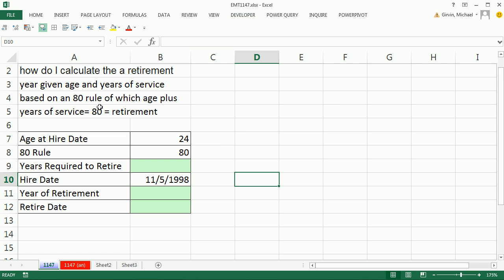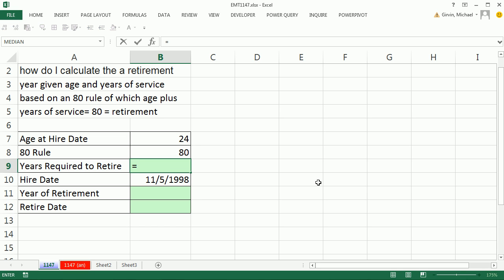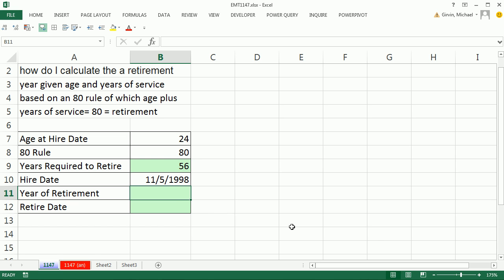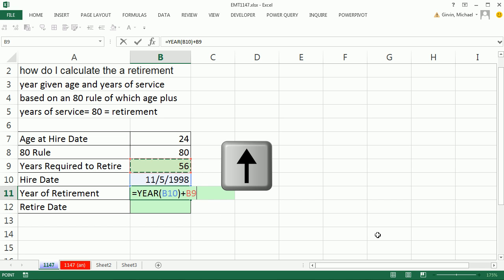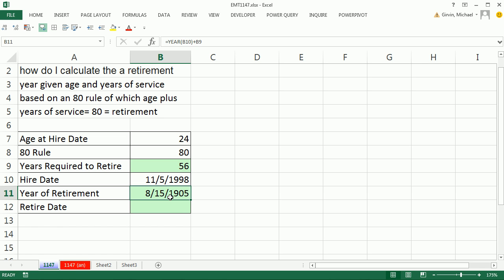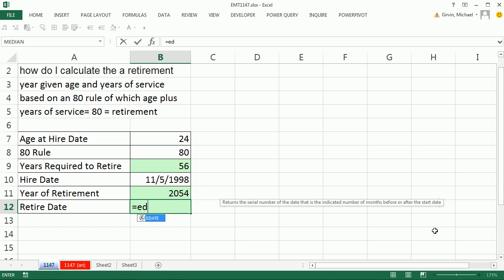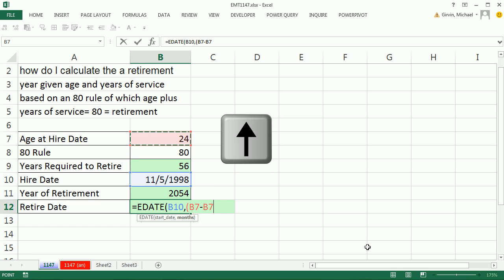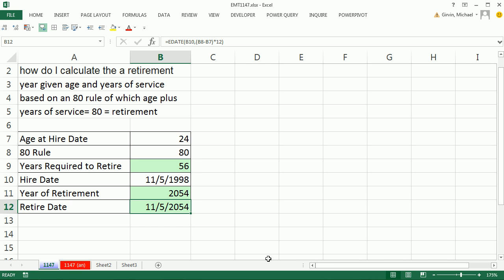Excel Magic Trick 1147: Incorrect Formula To Calculate Retirement Year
See how to:
1. (00:07 minute mark) 80 Rule For Retirement Age
2. (00:48 minute mark) Formula for Year of Retirement using YEAR function.
3. (01:09 minute mark) Wipe away Date Number Format by applying the General Number Format. See the keyboard for General Number Formatting: Ctrl + Shift + `~ (key to left of Number 1 key on normal Number Pad)
4. (01:36 minute mark) Formula to calculate Retirement Date based on 80 Rule using EDATE function.